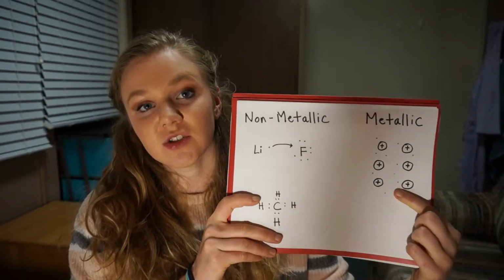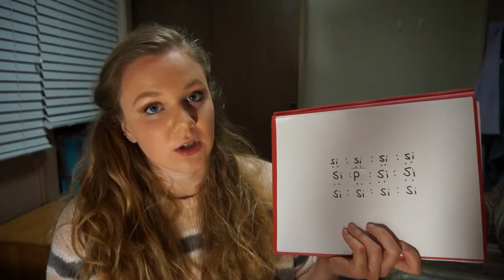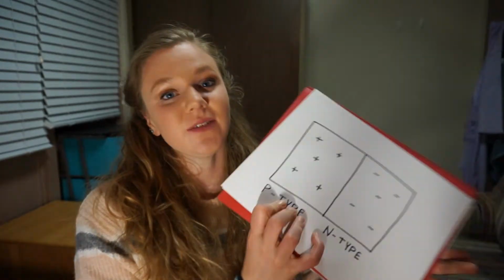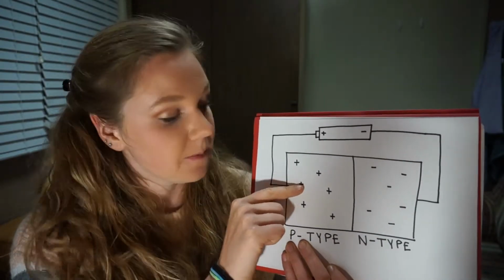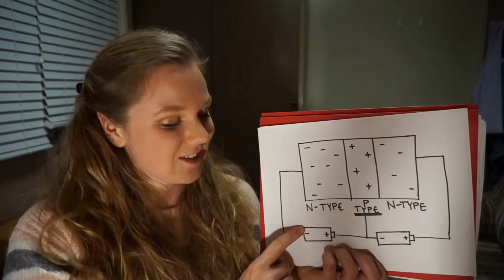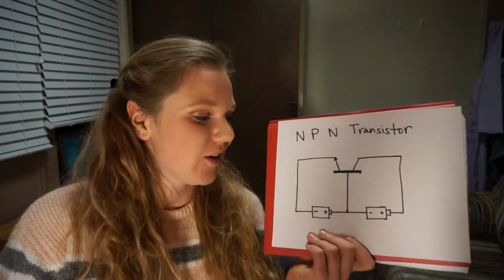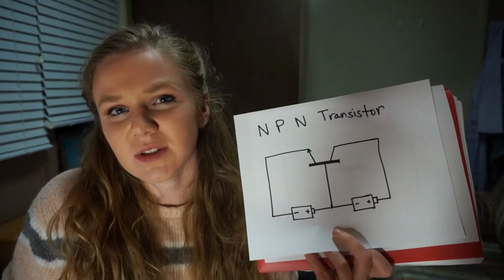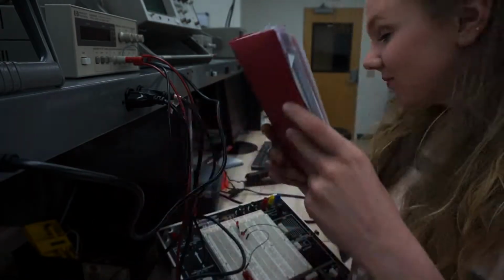Transistor Basics - Amplifier and Switch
Transistors are amazing electrical devices in electrical engineering. In this video I describe how the transistor works as a current amplifier and as a switch from the electron level.